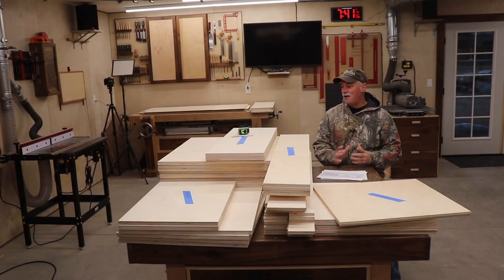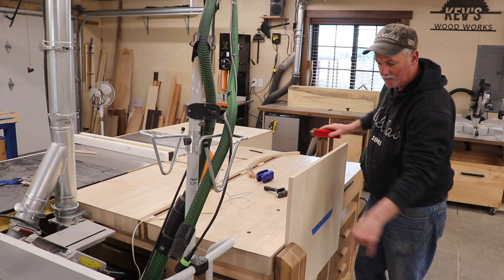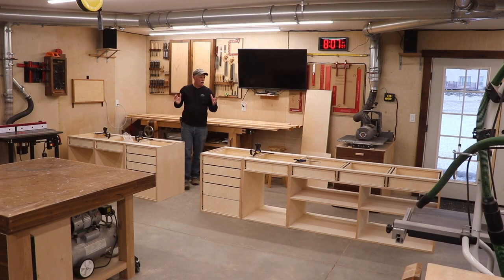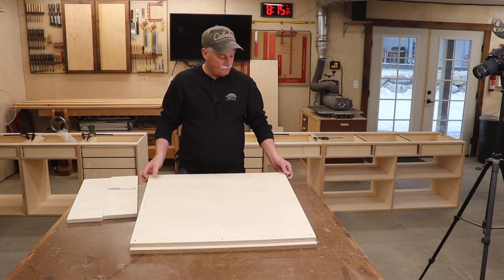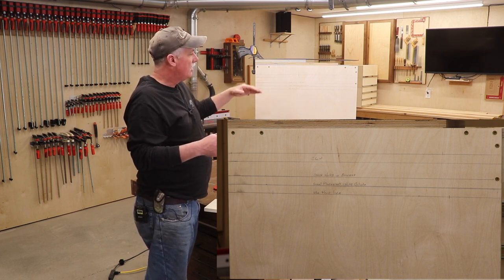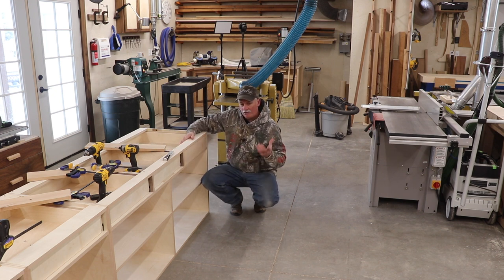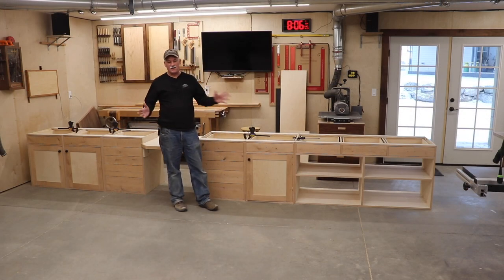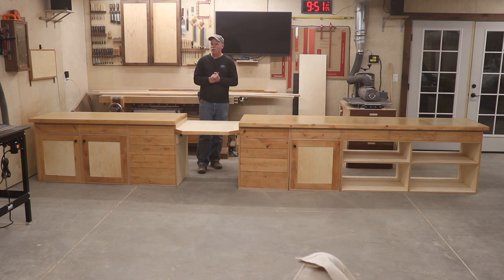Miter Bench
Yes, a commissioned miter bench!  In all fairness, the owner of this bench is not a woodworker but, has a miter saw and wants a nice bench with lots of storage that also has a home for his miter saw.  This is the design that we came up with.

I skipped a great deal of detail in this video to keep it as short as possible.  Most of those details can be found in my miter bench build which can be found on this channel.

Thanks to Mark Chutuk for the awesome music!